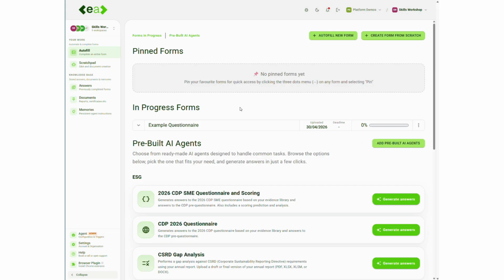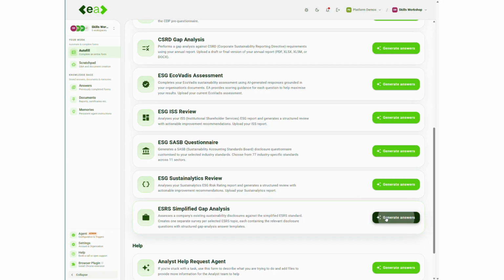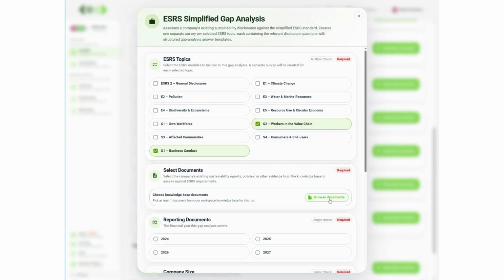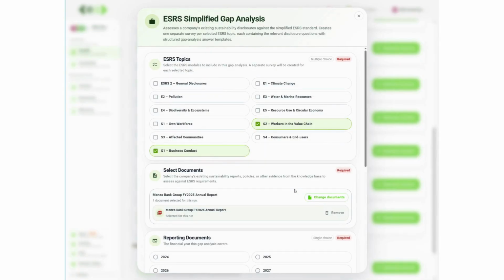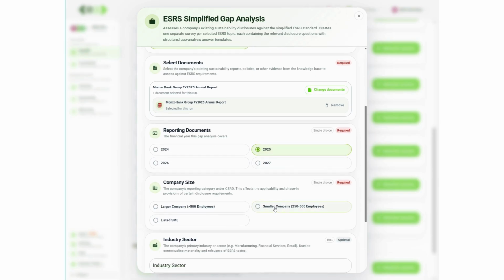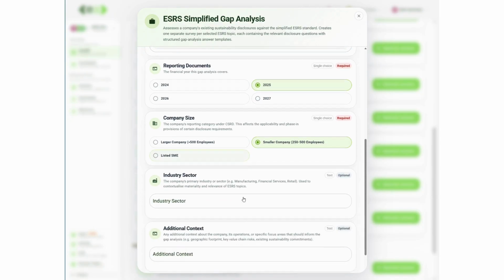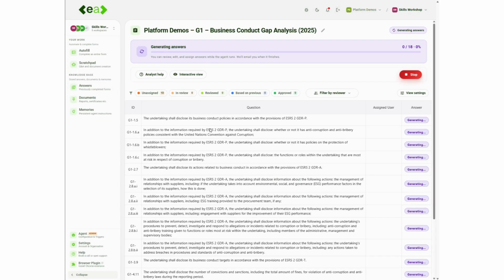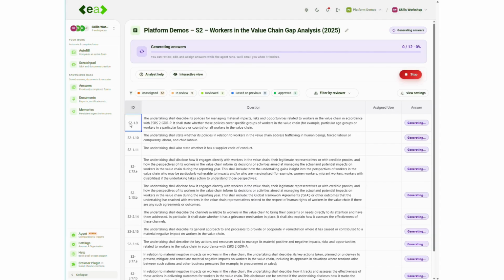ESRS Simplified Standards AI Demo | ESG Gap Analysis & Omnibus Reporting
Assess ESG disclosures against the new ESRS Simplified Standards with AI.

In this tutorial, learn how to use the ESRS Simplified Standards Agent in EA Global AI to perform ESG gap analyses against the simplified reporting requirements introduced under the Omnibus package.

The agent analyses your reports and supporting documents, evaluates compliance against the selected ESRS topics, and provides evidence-backed recommendations to help identify gaps and improve reporting readiness.

Using the ESRS Simplified Standards pre-built AI agent
Selecting specific ESRS topics and disclosure areas
Running separate gap analyses for each standard category
Uploading supporting reports and documentation
Configuring reporting year, company size, and industry context
Understanding Met, Partially Met, and Not Met assessments
Reviewing AI explanations and supporting evidence
Identifying reporting gaps and missing disclosures
Navigating ESRS paragraph references and disclosure IDs

The ESRS Simplified Standards aim to reduce reporting complexity while maintaining transparency.

This AI agent helps organisations:

Assess ESG reporting readiness
Identify disclosure gaps faster
Improve consistency across sustainability reporting
Reduce manual review time
Prepare for future ESG reporting requirements

ESG and Sustainability teams
CSRD and ESRS reporting professionals
Compliance and governance teams
Sustainability consultants and advisors
Organisations preparing ESG disclosures under the Omnibus framework